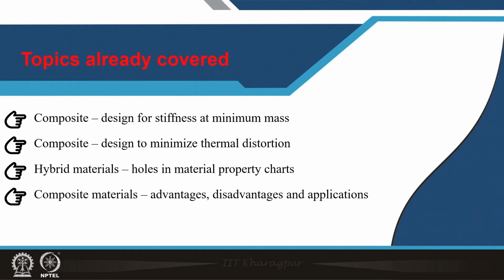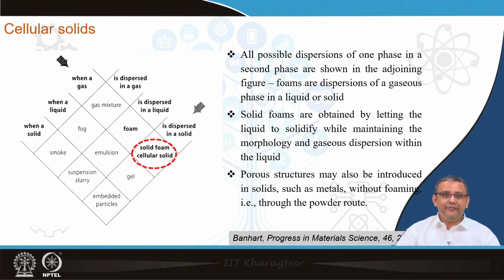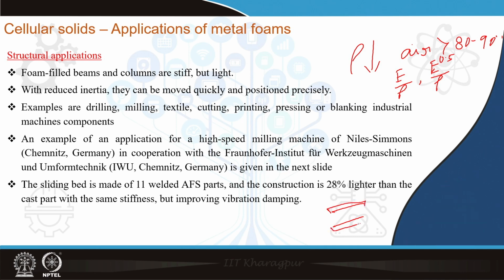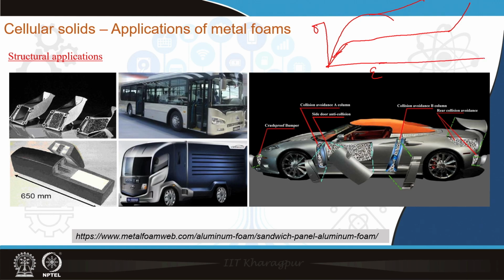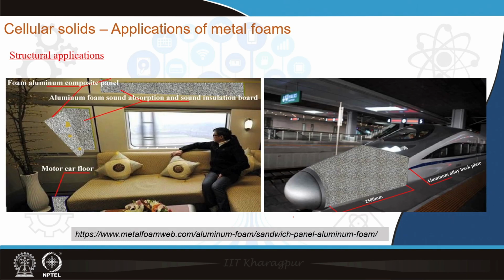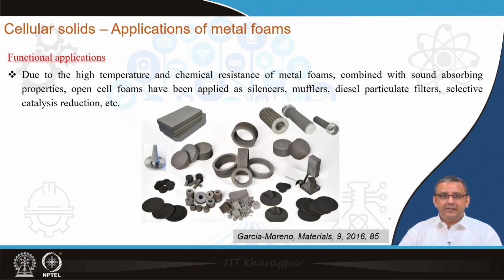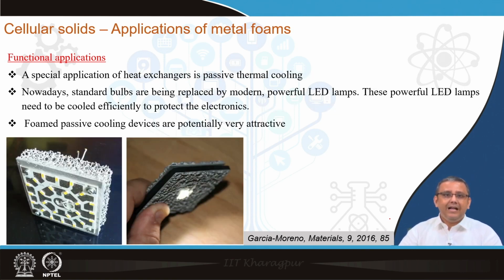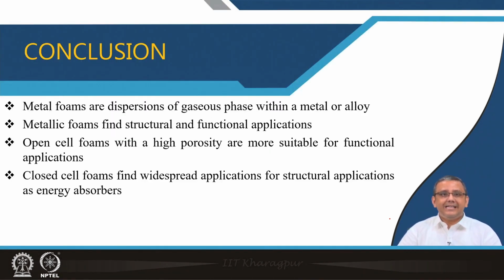Lecture 07 : Cellular solids Applications of metal foams